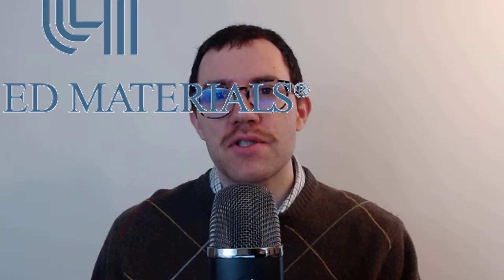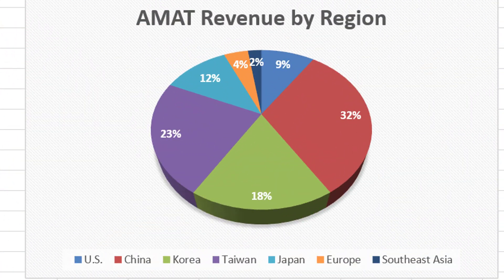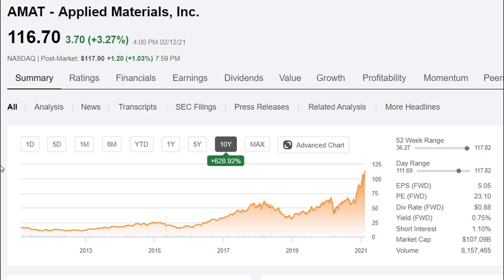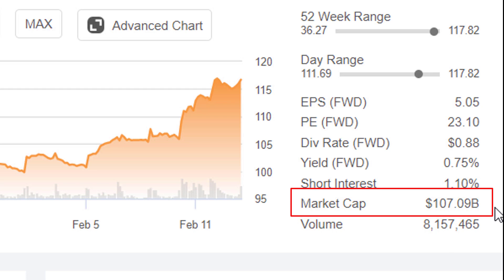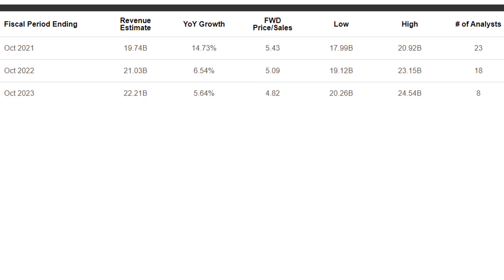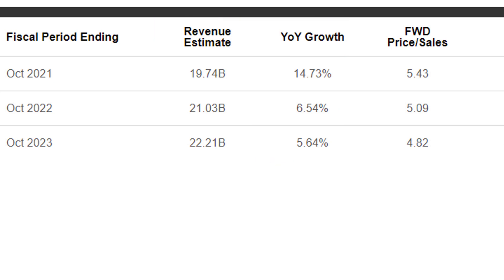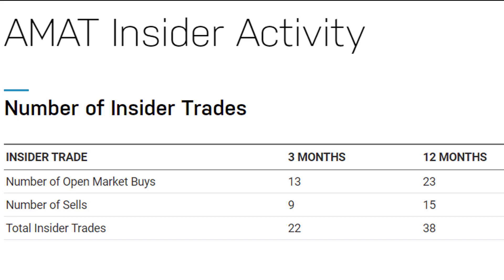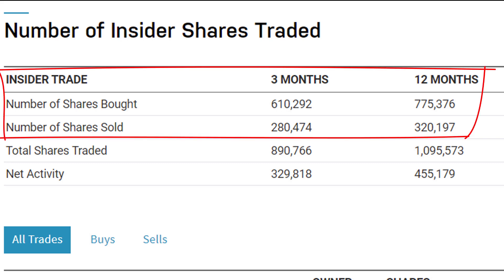Applied Materials (AMAT) Stock Analysis 2021 [Is $AMAT Stock a Buy?]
Is Applied Materials (AMAT) stock a buy? In this video I analyze Applied Materials stock (AMAT). Using financial statement analysis and an intrinsic valuation model, I decide whether it’s a good time to buy Applied Materials (AMAT) stock.

0:00 – Introduction to Applied Material’s Business
2:27 – Applied Materials Stock Balance Sheet
4:29 – Applied Materials DuPont Analysis
6:24 – Applied Materials Growth
8:24 – Setting up the Intrinsic Valuation Model
12:29 – Intrinsic Value with lower discount rate
13:13 – Applied Materials Insider Trading and Conclusion